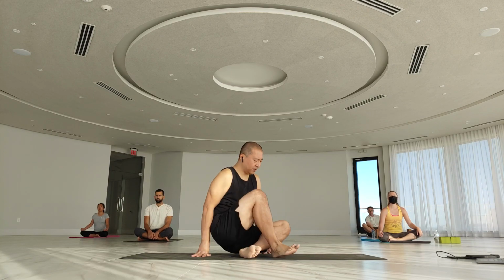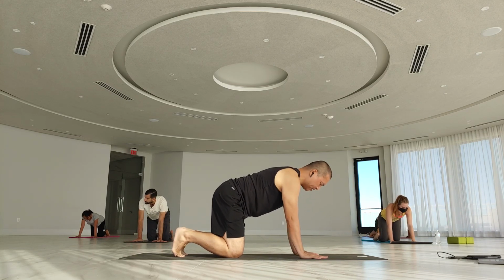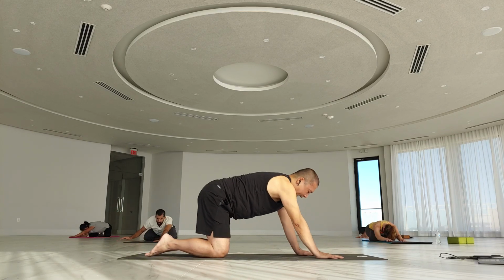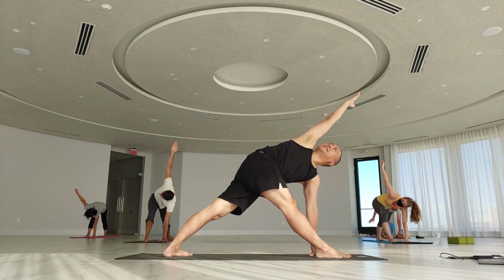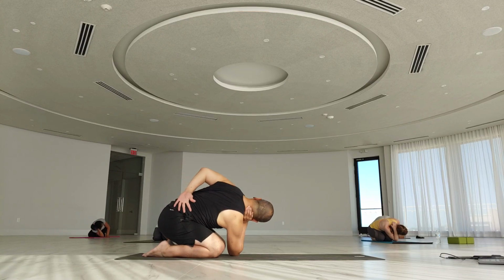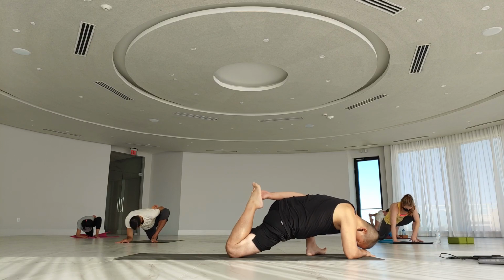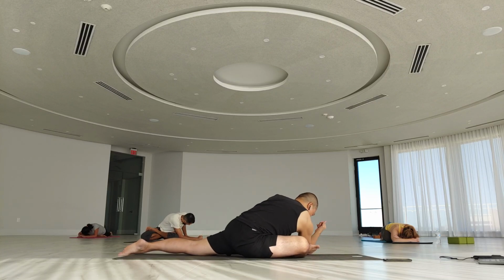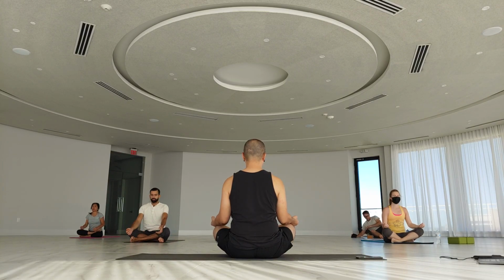Int/Adv Lab - Mega Hips & Shoulders (21.09.26)